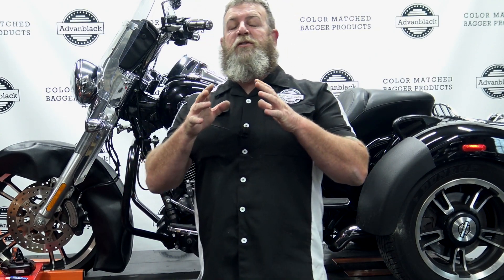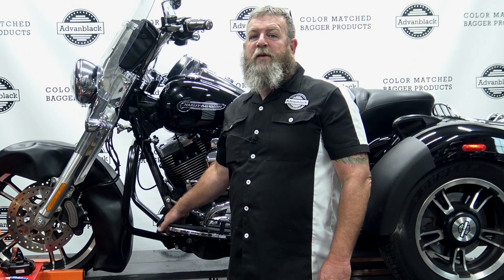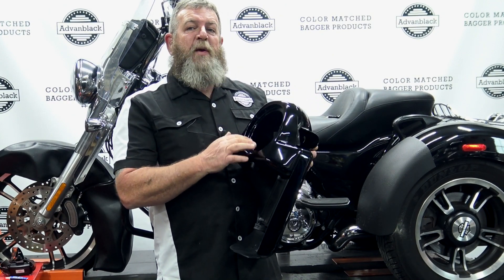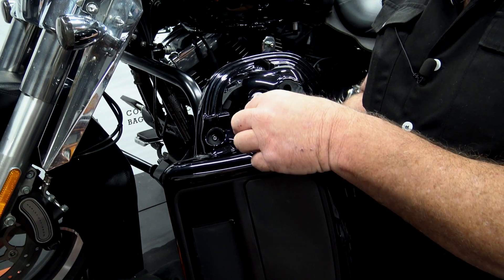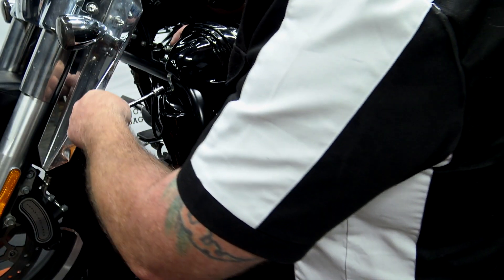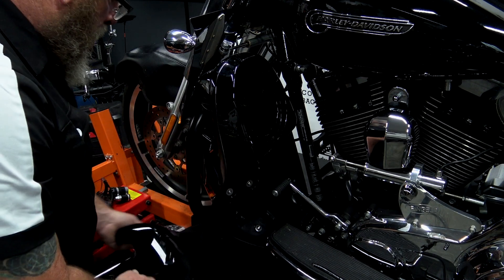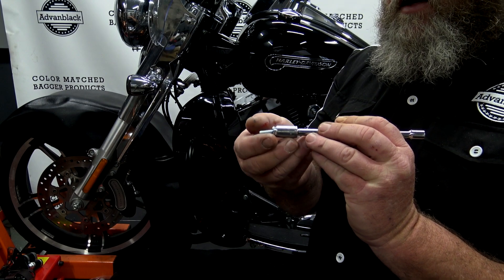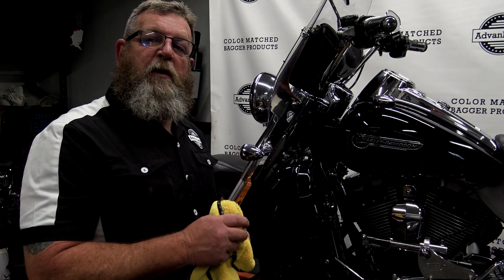Freewheeler Crash Bar and Lower Fairings Install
In this video, I will show you how to mount the Advanblack Color-Matched lower fairings on a Harley Davidson Freewheeler. The Advanblack Engine Guard will need to be installed prior to installing the lower fairings on a Freewheeler. This install is the same for any Harley Davidson touring model motorcycle equipped with an Engine Guard.